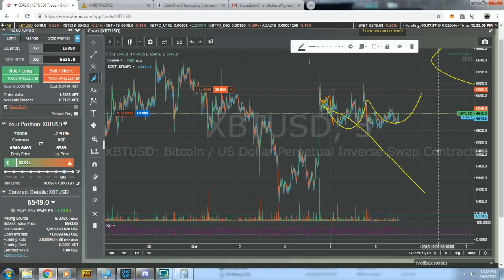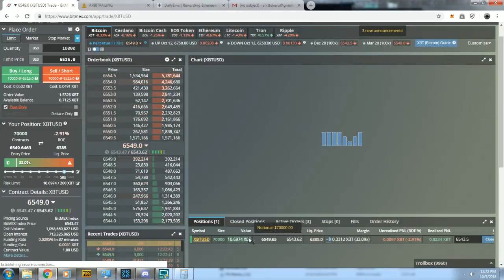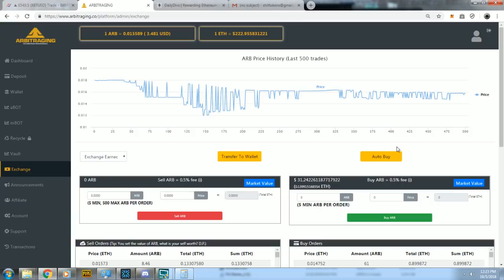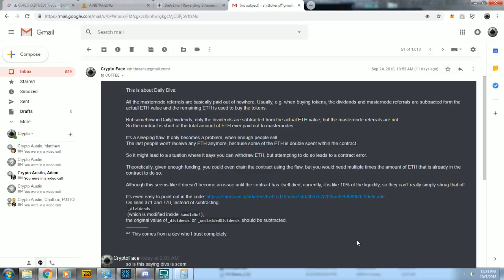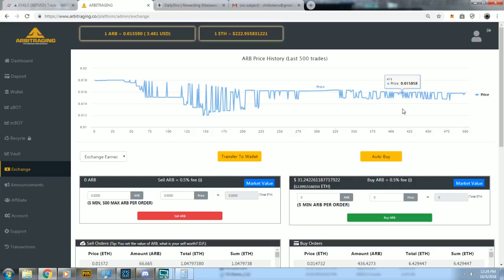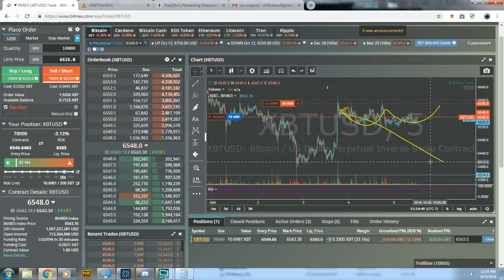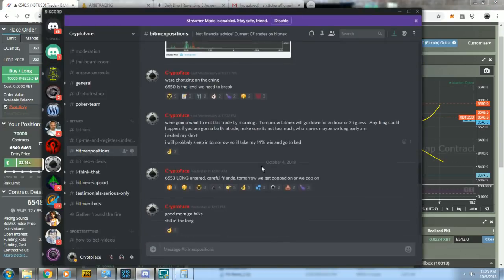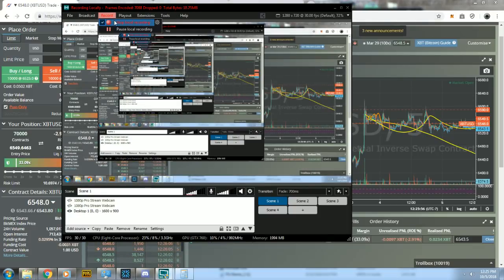Arbitraging Analysis, BTC Analysis, Daily Deads